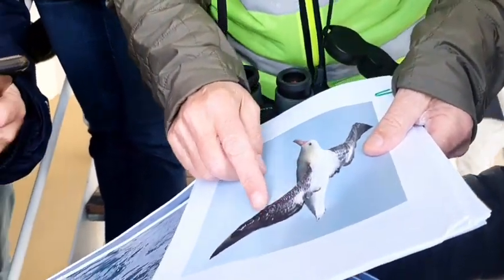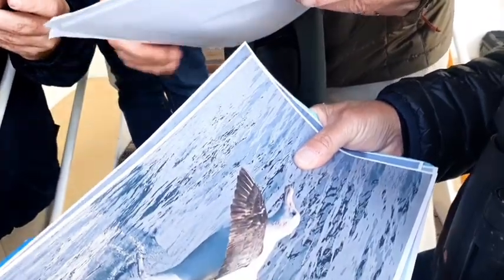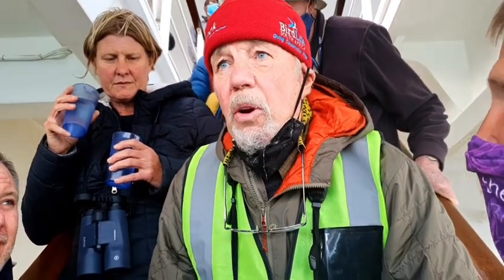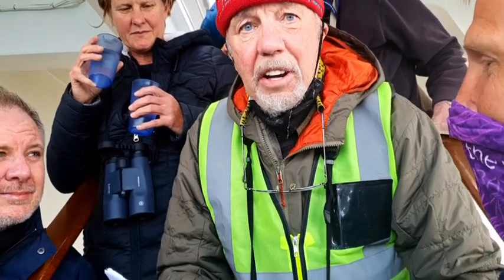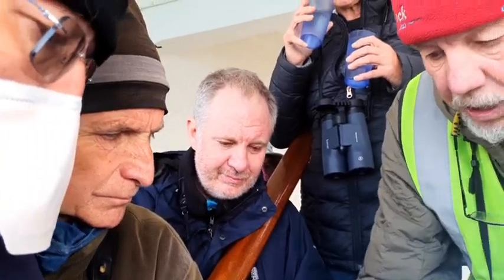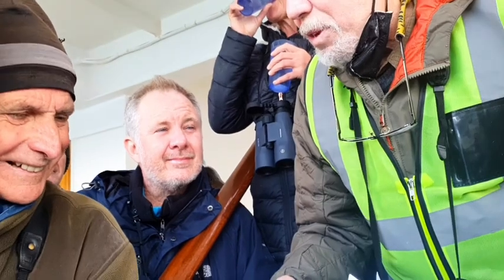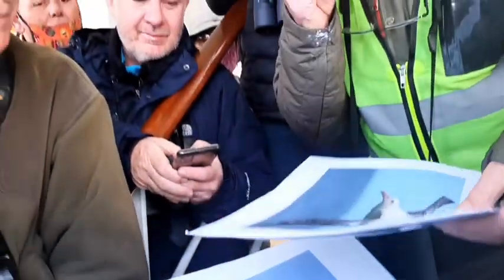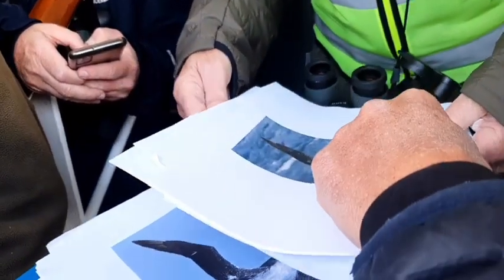Tristan Albatross on the Flock to Marion 2023, video by Juanita Aitkenhead, mouse free Marion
TRISTAN ALBATROSS
Diomedea dabbenena
afrikaans: Tristangrootalbatros

Thanks to Juanita Aitkenhead, for this B roll version of our unforgettable experience with the Apex Expeditions team of Johnathan Rossouw and MBE Peter Harrison. In his words “ this was the high point of the whole cruise “
100–110 cm; 6–7 kg; wingspan 2.5–3.2 m
Description
Slightly smaller than Wandering (Snowy) Albatross, with a shorter bill. Plumage takes longer to whiten, and does not attain fully white plumage of old male Wandering (Snowy) Albatrosses. Birds at sea probably not identifiable with certainty. Typical ad. males have mostly dark upperwing with pale patch on elbow, but some have more extensive white upperwings; older birds seem to have less black in tail tip relative to extent of black in upperwing than similar-plumaged Wandering Albatrosses, but more data needed to confirm this trait. Most ad. females retain some brown feathers on crown, back, breast and flanks, resembling immature Wandering (Snowy) Albatross, but old females resemble ad. males. Juv. like juv. Wandering (Snowy) Albatross.
Voice
Occasionally gives grunts and whinnies at sea; inseparable from calls of Wandering (Snowy) Albatross.
Status and biology
CRITICALLY ENDANGERED due to combination of accidental mortality on fishing gear and high chick mortality due to introduced mice at colony on Gough Island. Mainly remains in oceanic waters of s Atlantic, typically north of 35°S, but some venture across the Indian Ocean to Australia. Ringing and tracking data confirm occurrence off the west coast of s Africa, but abundance unknown. Global population birds birdwatching flocktomarion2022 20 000 birds.